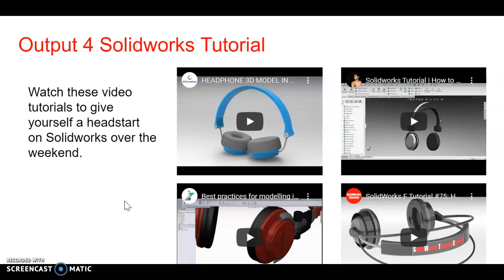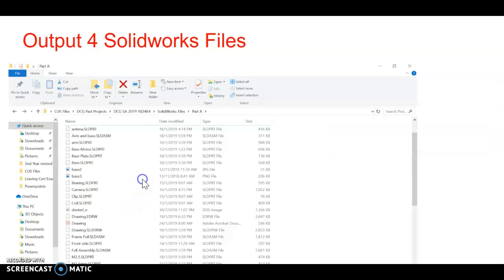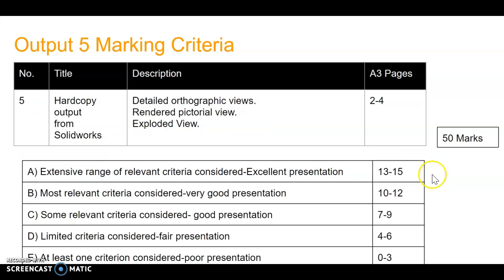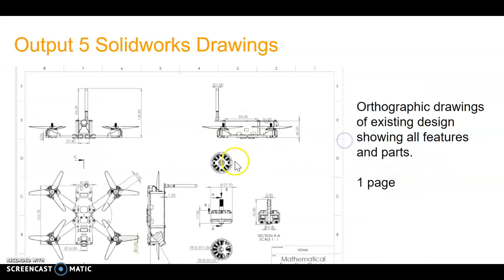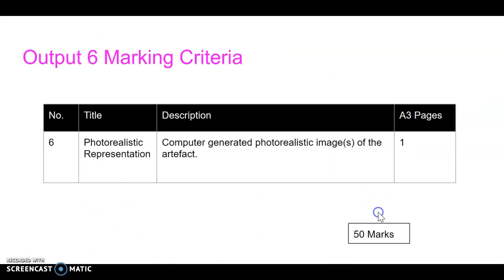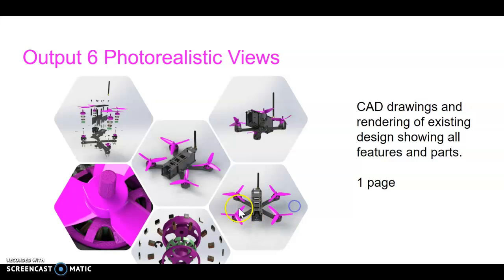Output 4,5 and 6 Solidworks